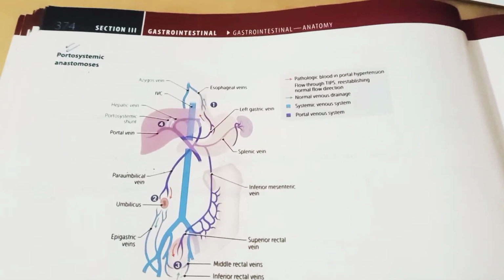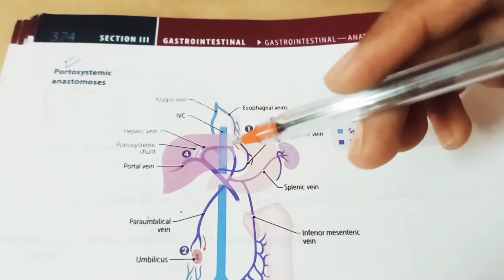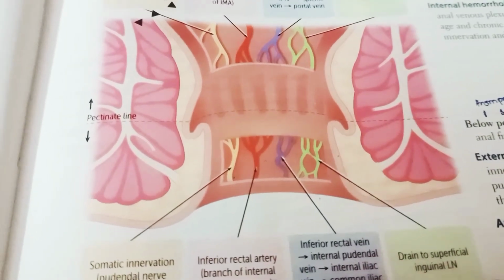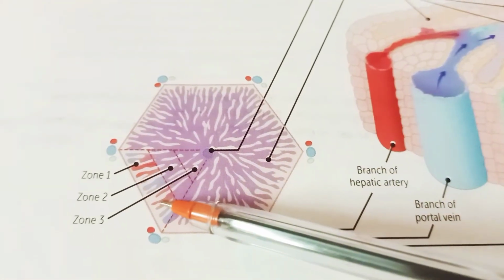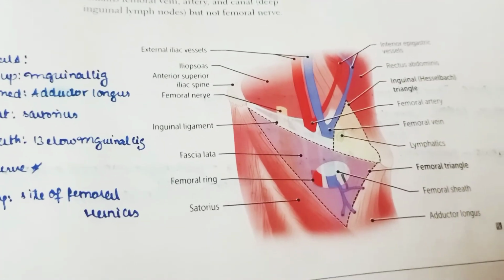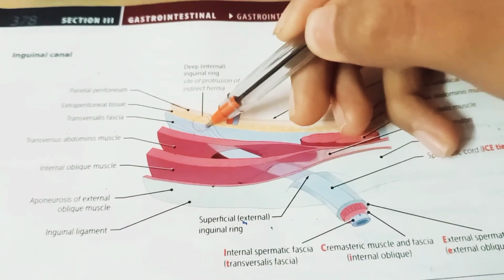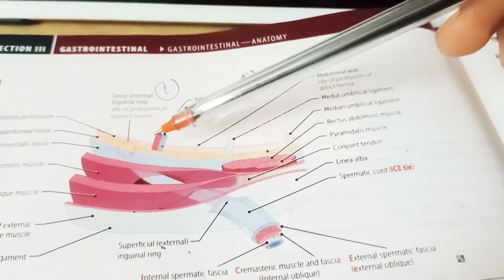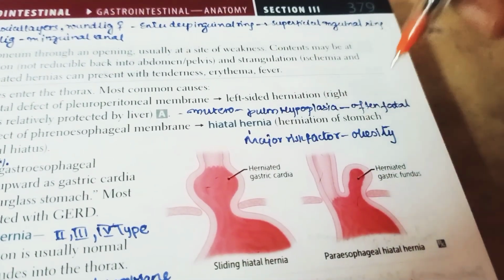Gastrointestinal system _firstaid part 2/ usmle step 1